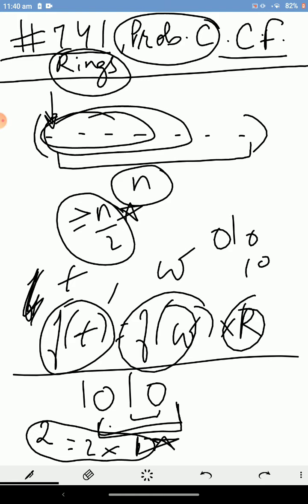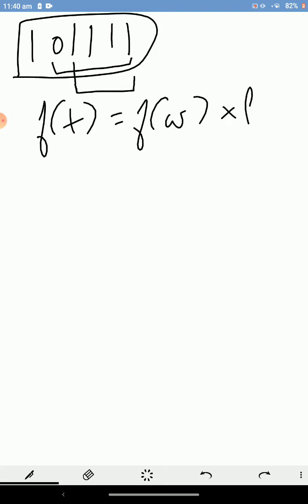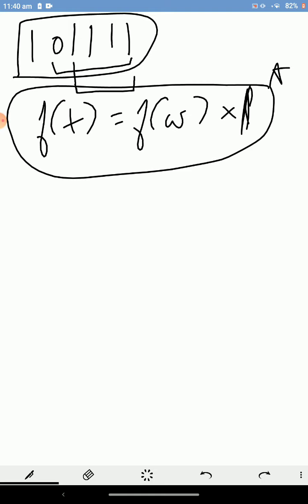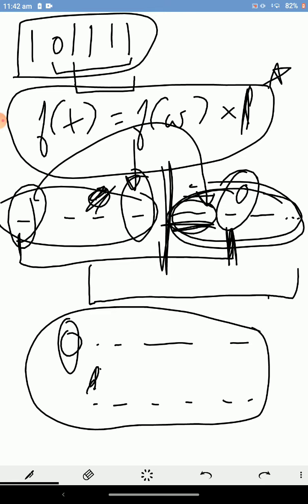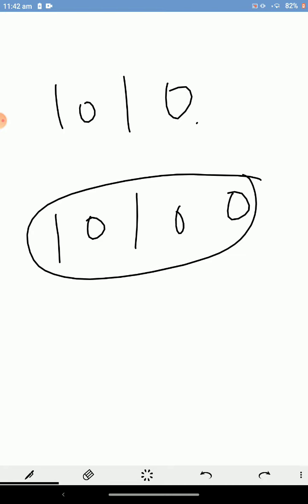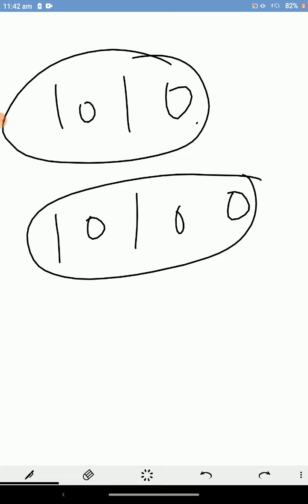29 August 2021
Problem C CF. #741 Rings